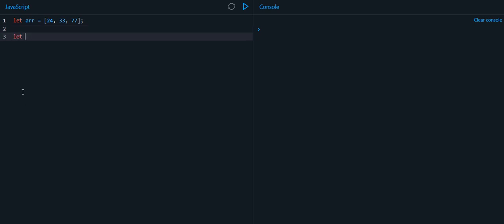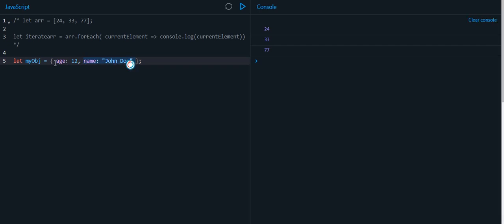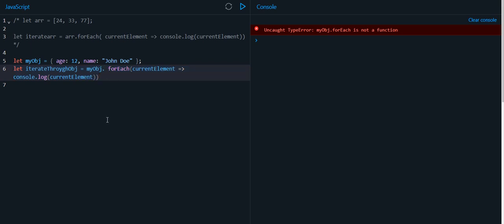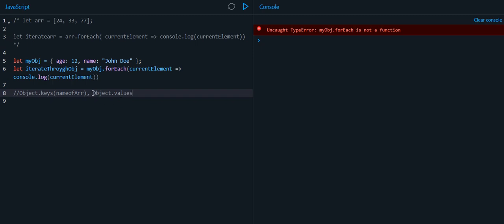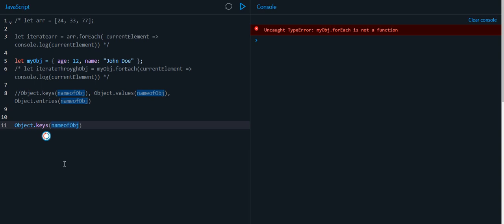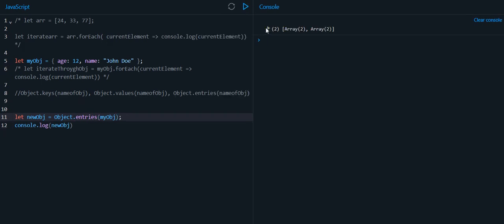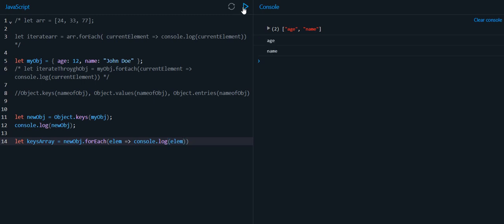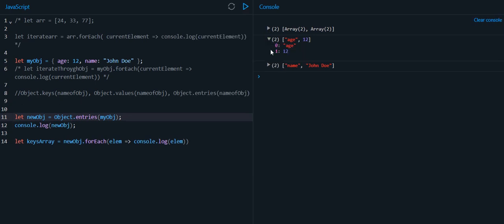How to iterate through an object in JavaScript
How to Iterate Through an Object in JavaScript Using Object.keys(), Object.values(), and Object.entries()

In JavaScript, objects store data in key-value pairs, but unlike arrays, they don’t have built-in iteration methods like forEach(). However, JavaScript provides three powerful methods—Object.keys(), Object.values(), and Object.entries()—to efficiently iterate through objects.

Object.keys(obj)
This method returns an array of an object’s keys, allowing you to loop through property names. Object.values(obj)
This method returns an array of values, useful when you only need the data. Object.entries(obj)
This method returns an array of [key, value] pairs, great for full iteration